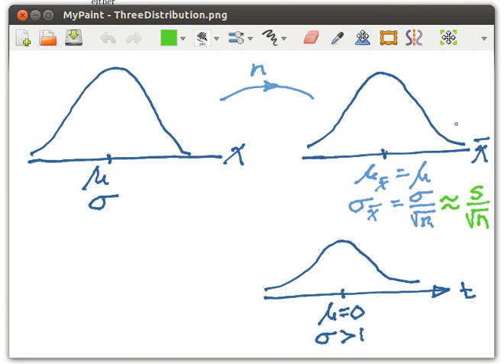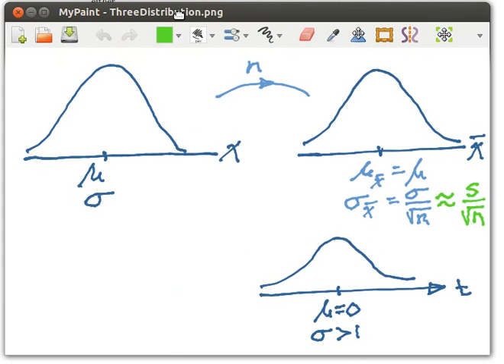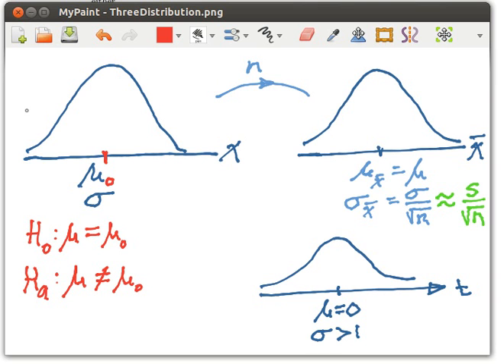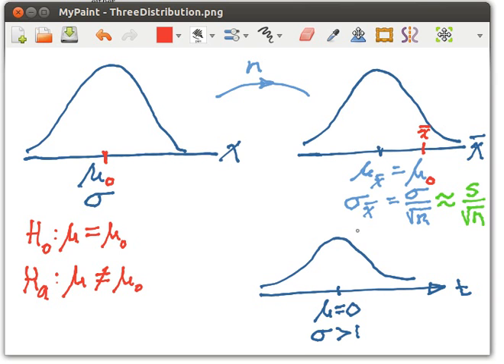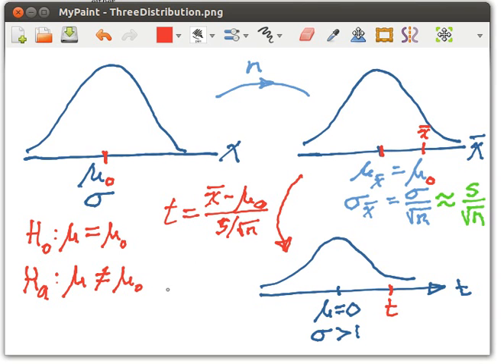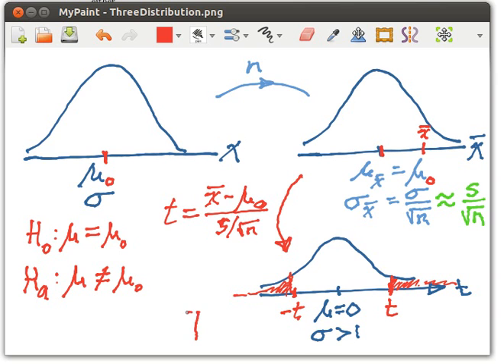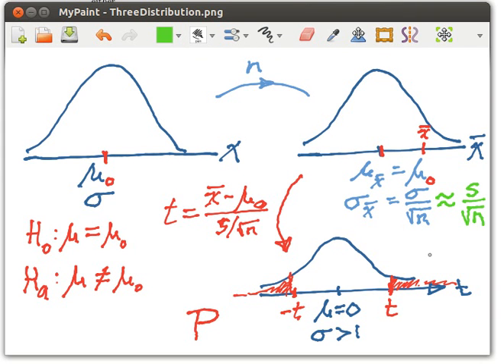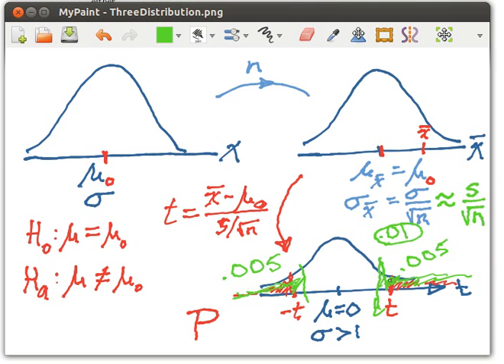TwoTailedTest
Three distributions are involved in doing a hypothesis test. In this video we discuss how they are used in a two tailed test.